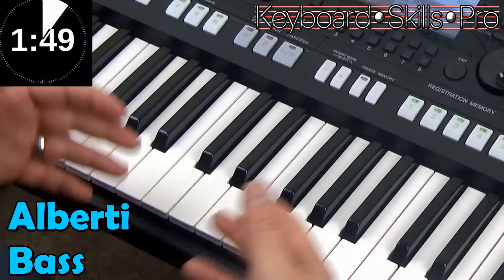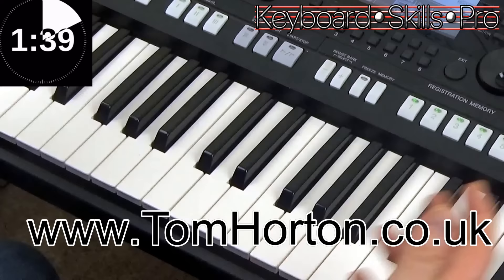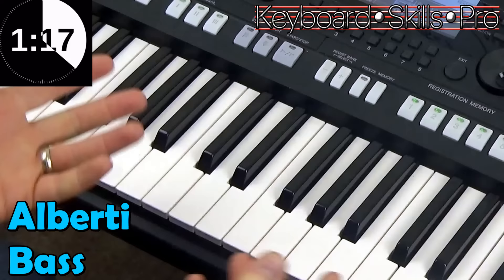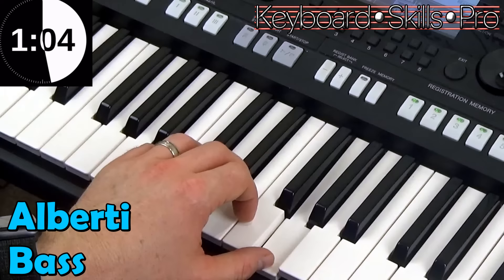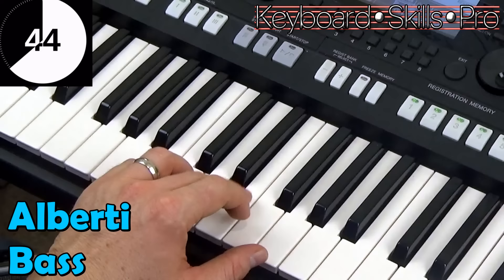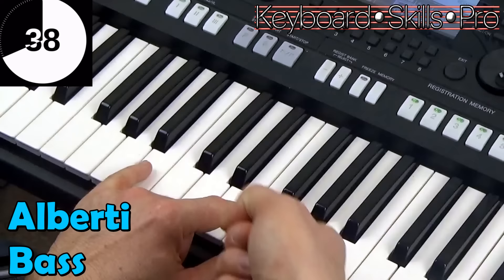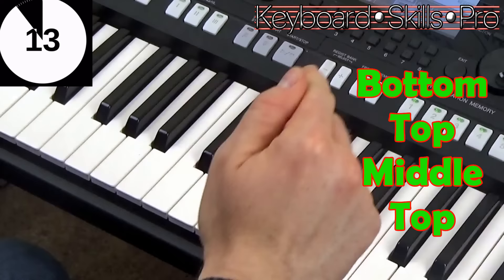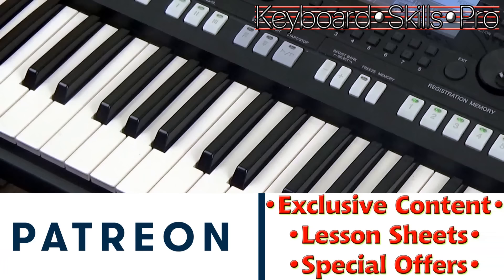What is Alberti Bass? Two Minute Tip Tuesday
'Alberti Bass' is a broken chord pattern found in early keyboard music. Here Tom shows you how to recognise this classic left-hand pattern.